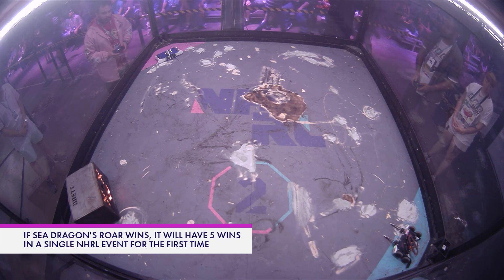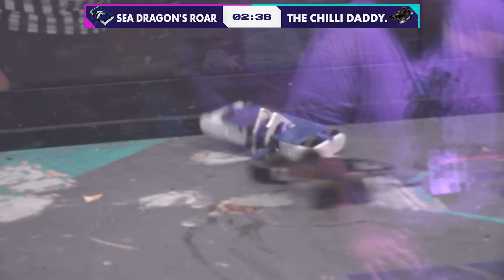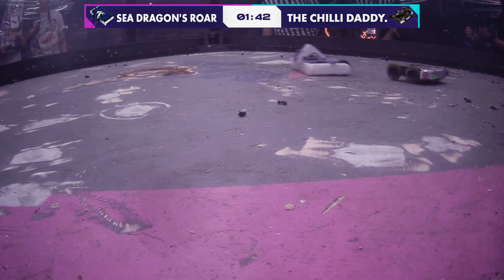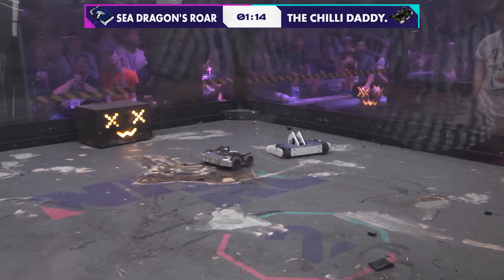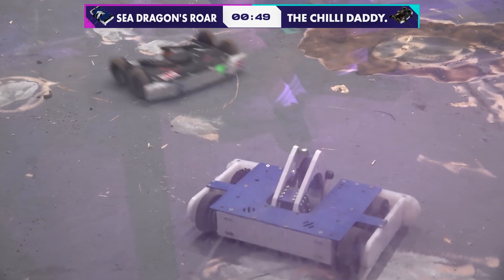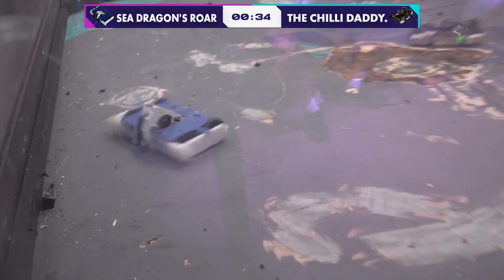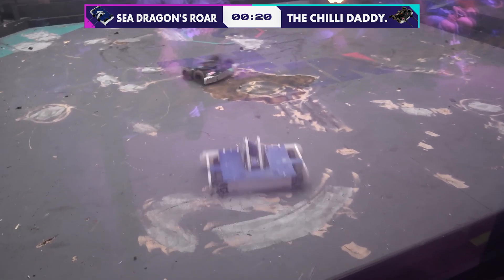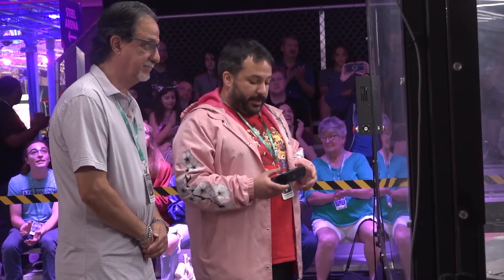You decide who wins this robot fight: Chilli Daddy or Sea Dragon's Roar?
Close matchup from NHRL 2023 June, but who wins?

The judge's went with Chilli Daddy.

NHRL, National Havoc Robot League is the biggest and most accessible robot combat league in the world, home of the 3lb, 12lb and 30lb robot combat world championships.

We are one of the toughest places to win, but also one of the most friendly and welcoming for all ages and experience.

We have 6 live events per year, streamed on YouTube, where competitors battle to earn a place at the World Championships at the end of each season. We hand out tens of thousands of dollars in prize money every year.

If you want to build for or compete at NHRL, joining our Discord server is a great place to start to chat to other friendly, welcoming builders

Our core values are:
► Put Builders First
► Be Fun and Accessible
► Be Creative and Innovative... Safely
► Challenge and be Challenged
► Bias for Action and Always Learning